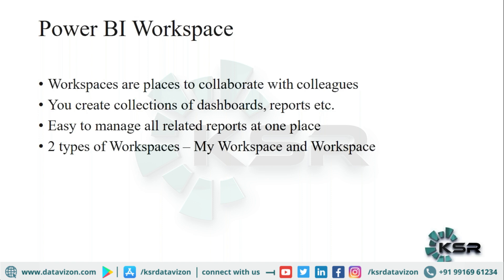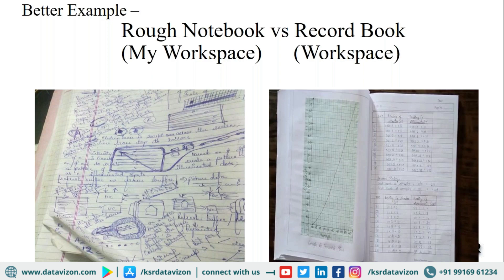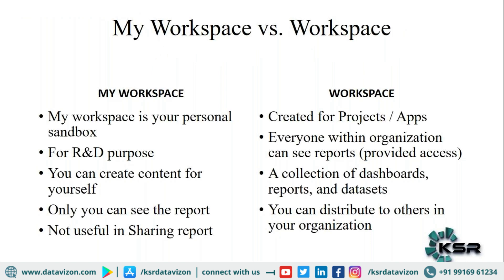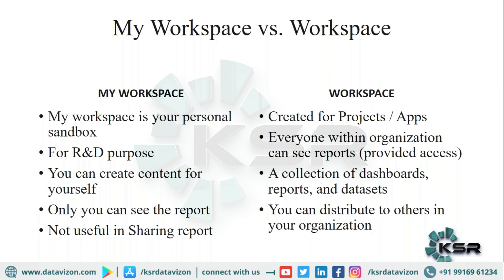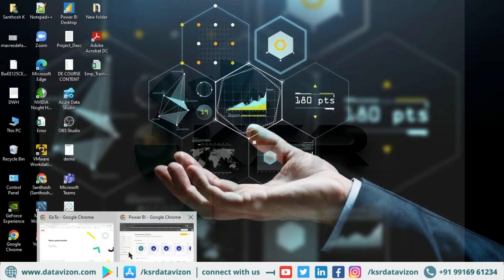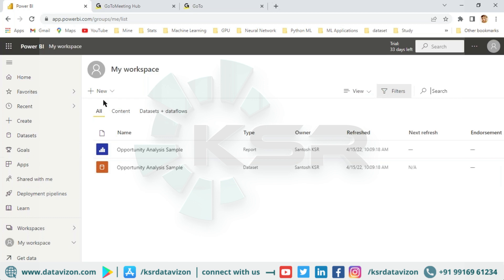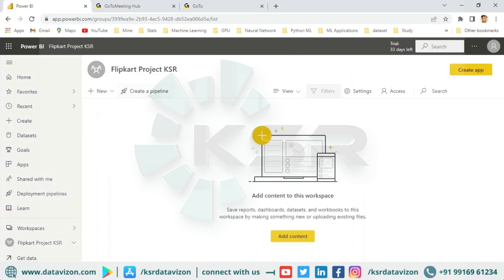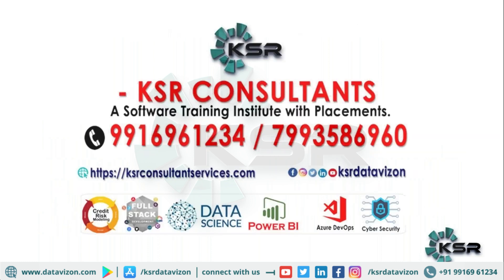What is Workspace in Power Bi I Power BI I Workspace I KSR Datavizon I Learn Power Bi from Scratch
Playlist on Power BI Workspace

In this playlist, we will understand about power bi services in detail. this playlist will give you complete knowledge on sharing reports. The Microsoft Power BI service (app.powerbi.com), is the SaaS (Software as a Service) part of Power BI. In the Power BI service, dashboards help you keep a finger on the pulse of your business. Dashboards display tiles, which you can select to open reports for exploring further. Dashboards and reports connect to datasets that bring all of the relevant data together in one place

So in this video we are going to see -
 1. Power BI Workspace
 2. Detailed Explanation of workspace vs My Work space
 3. Practical Workspace Creation

1. 24*7 Life time Access & Support
2. Flexible Class Schedule
3. 100 % Job Guarantee
4. Mentors with +14 yrs
5. Industry Oriented Course ware
6. Life time free Course Upgrade